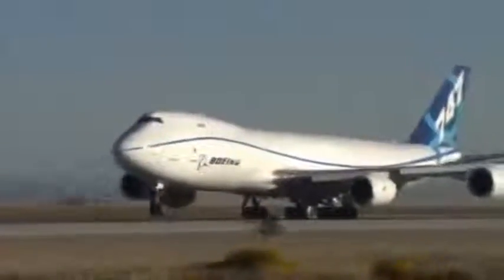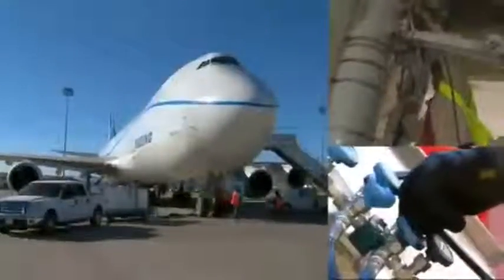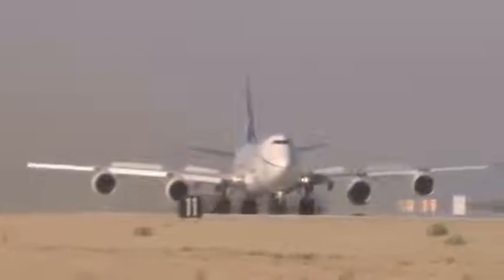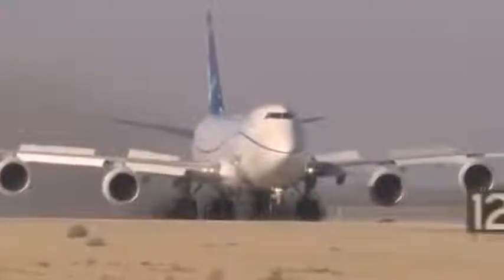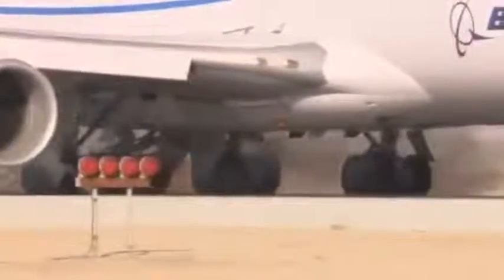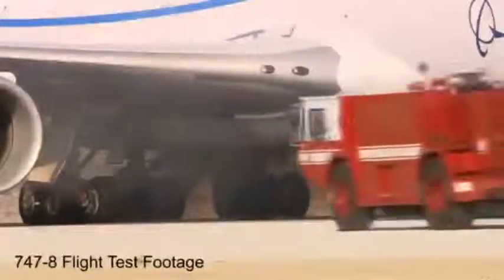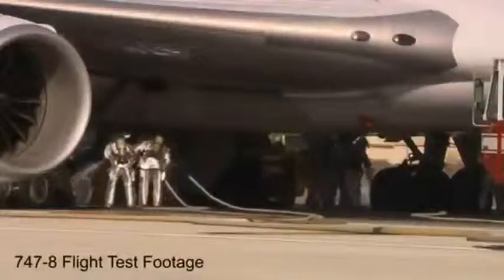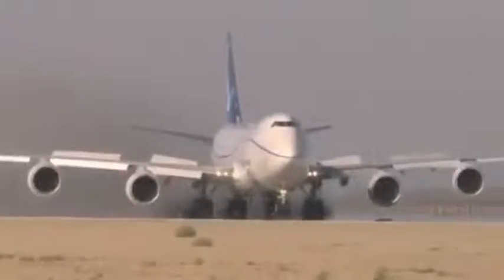Boeing 747-8 Performs Ultimate Rejected Take-Off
Imagine you're driving an 18-wheeler at the maximum speed allowed on a major highway and you have to suddenly stop, it's still nothing like that.